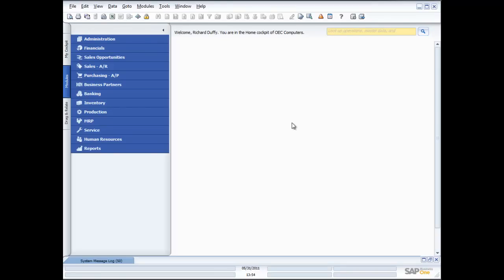A Demonstration of Service Management in SAP Business One Version 8.8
In this demonstration of SAP Business One Version 8.8 I will take you through the service management capabilities of the software.